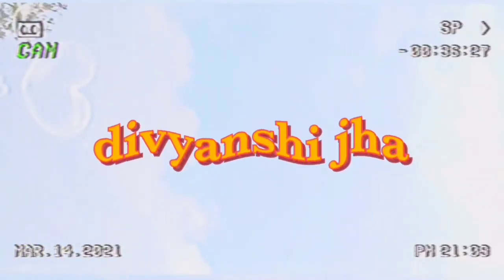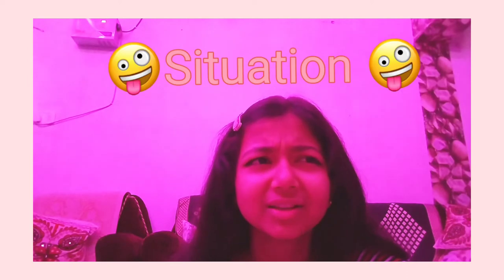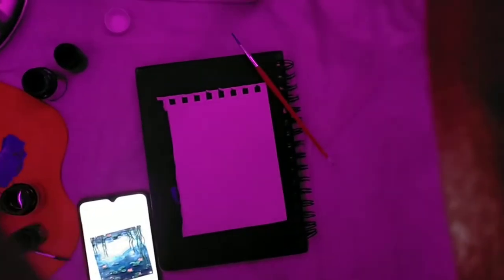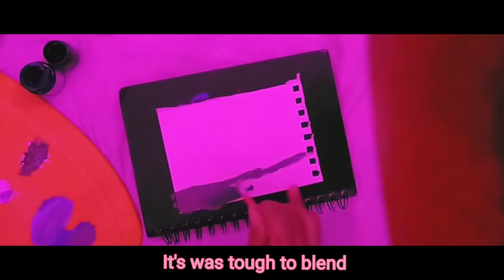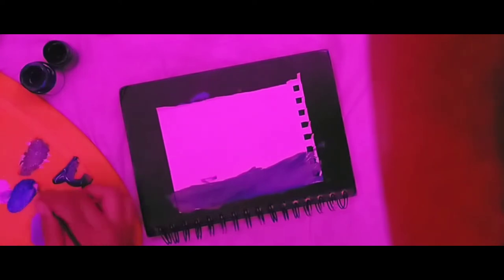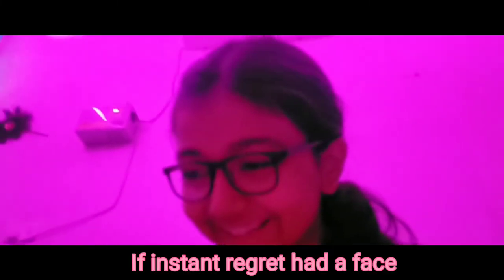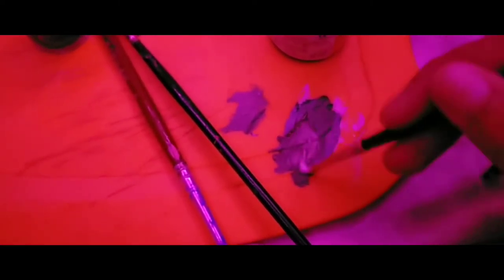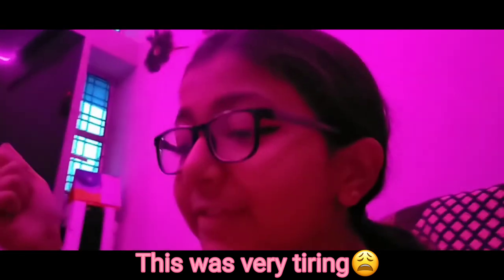painting in LED light challenge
heyooo I hope you guys enjoyed this one!!!
make sure to like this videooo 💖
...｡*♡FAQ-

- i am a 13yo kidoo
where do you live?
- India ✿
Class?
- i am currently in 8th
editing software?

divyanshi_jha12
I am coming on twitter soon!!!

hahah yeye
sending hugs❤️✨
painting
led lights
watercolor
paints
aesthetic
asmr
aclyric paints